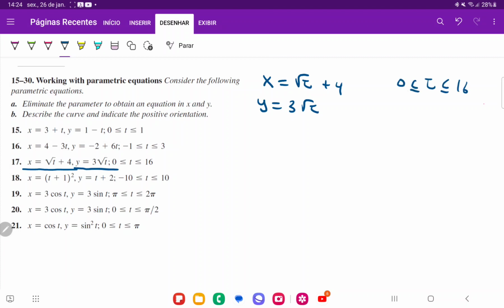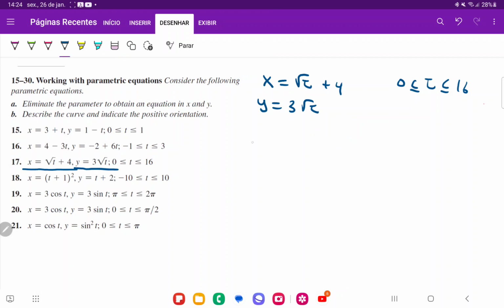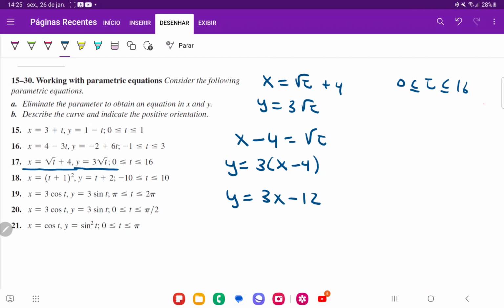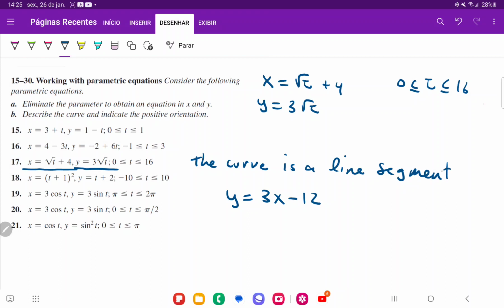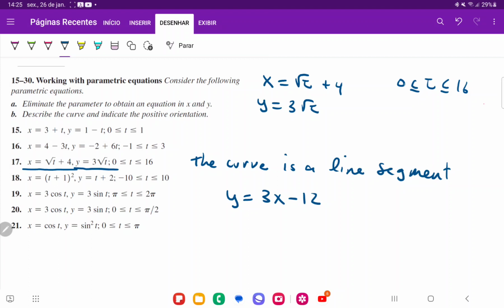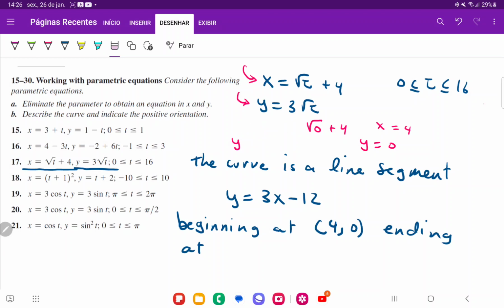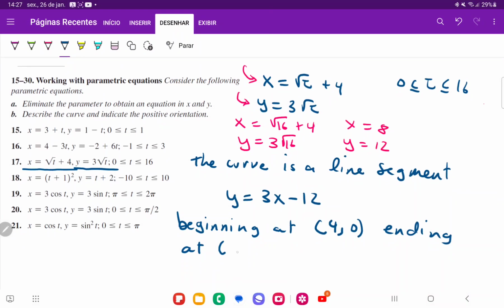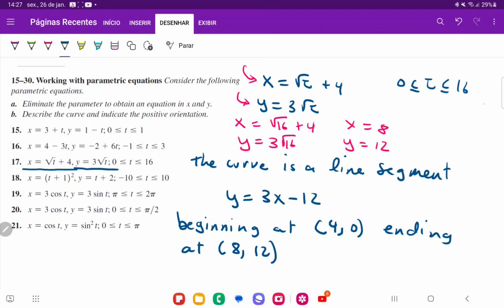12.1.17 x=√t+4, y=3√t 0≤t≤16 a) Eliminate the parameter to obtain an equation in x and y b) Describe